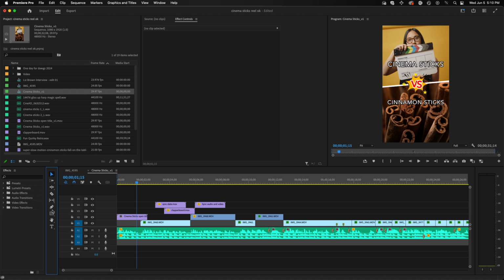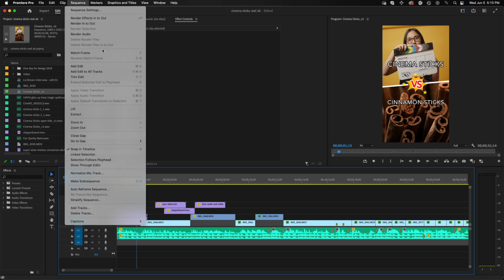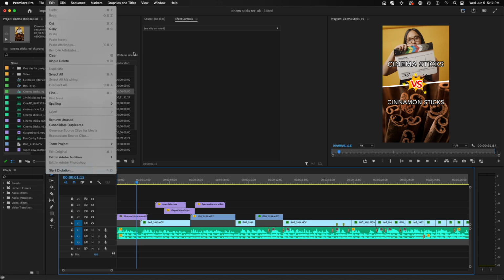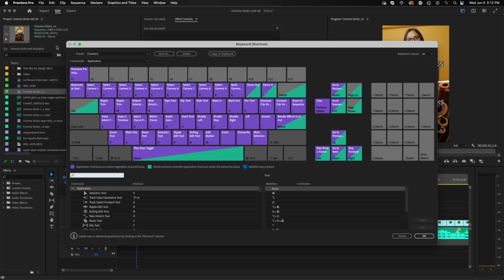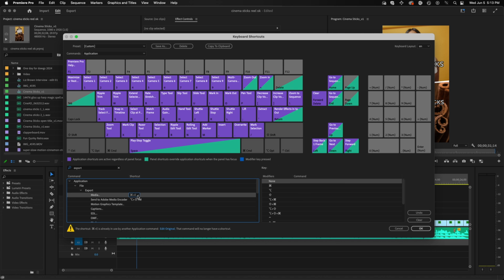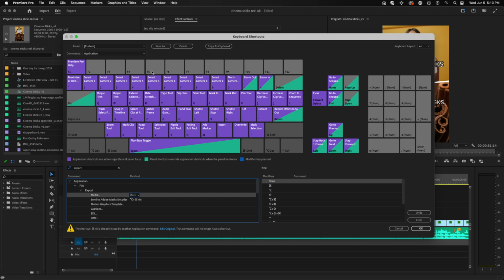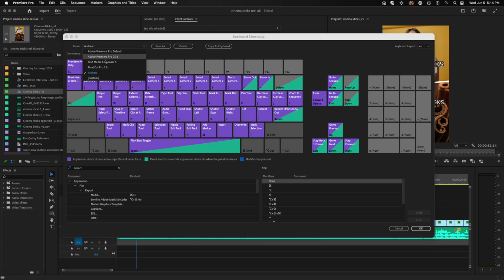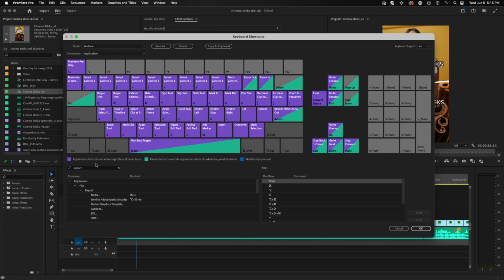Using Shortcut Keys in Premiere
Do you want to become a faster video editor in Adobe Premiere (or really any editing application)? Check out these tips on finding and modifying shortcut keys in premiere.